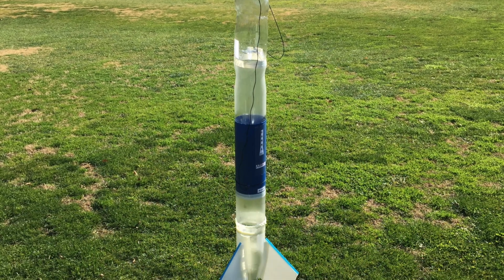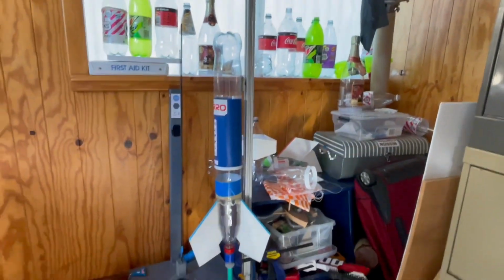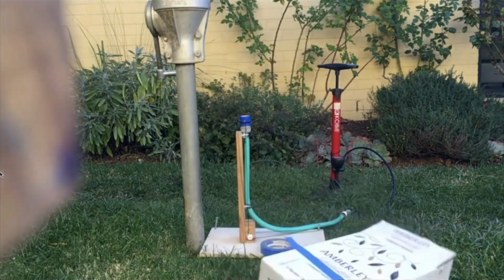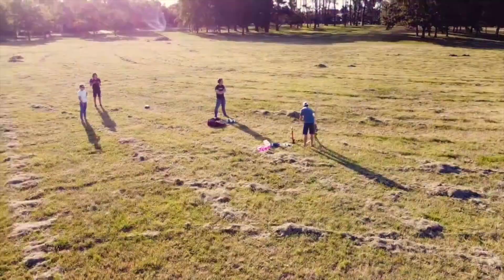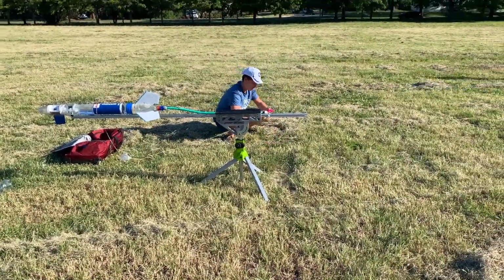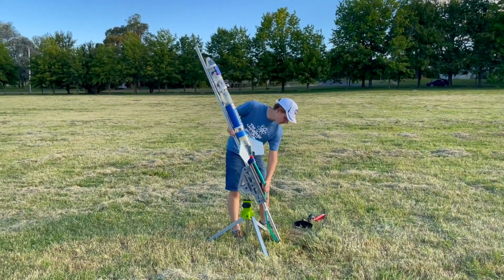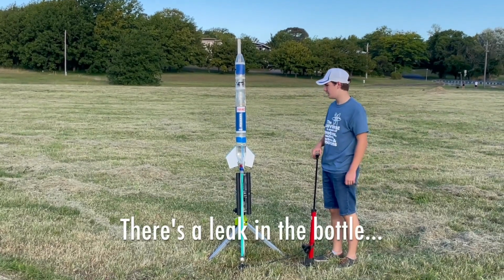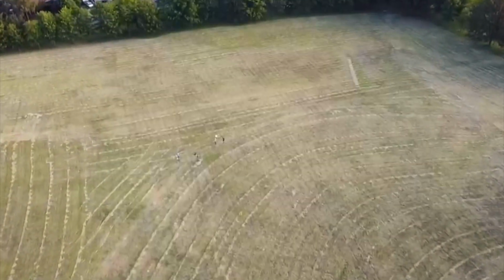High Power Water Rockets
After many months of preparation, the time has finally come to launch the large Gamma III water rocket WITH water.

Time stamps:

0:00 Intro
0:44 Launcher Construction
2:33 Static Tests
3:28 Launches
7:22 Leak
8:07 Outro